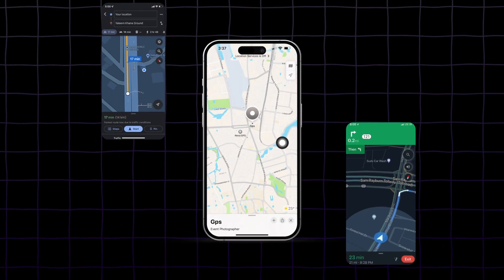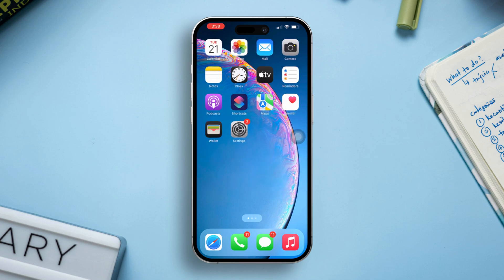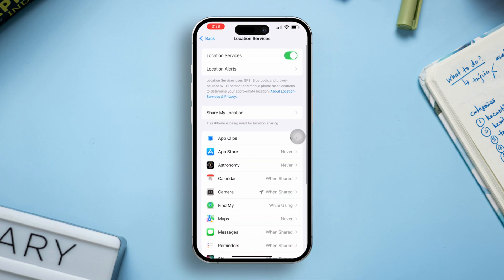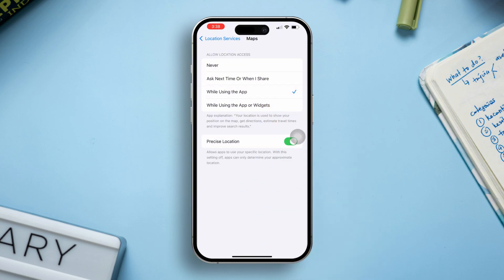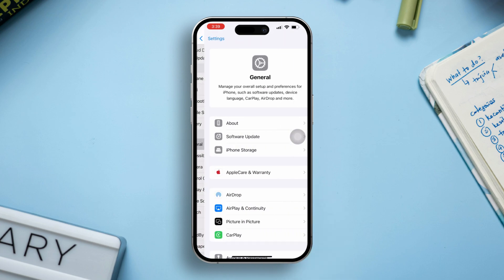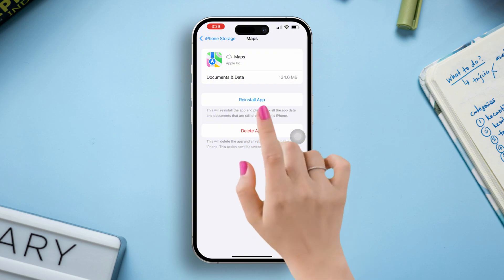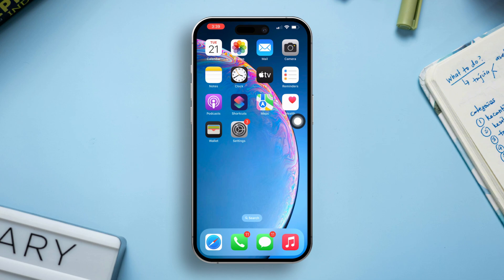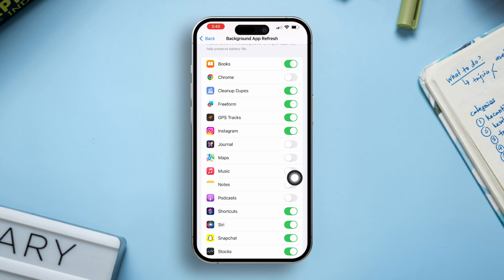How to Fix Location Acting Up & GPS Not Working on iPhone | GPS Signal Issues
Is your iPhone’s GPS not working properly? Are you experiencing inaccurate location tracking, weak GPS signals, or apps showing the wrong location? Don't worry—I’ve got the solution! In this video, I’ll show you how to fix GPS issues on your iPhone by checking location services, resetting network settings, updating iOS, and more. Whether Apple Maps, Google Maps, or other GPS apps aren’t working, these troubleshooting steps will help you restore accurate location tracking and improve GPS performance.